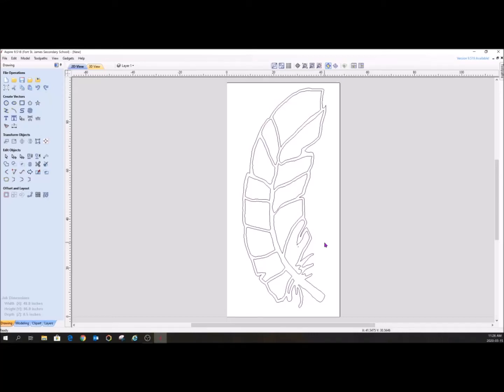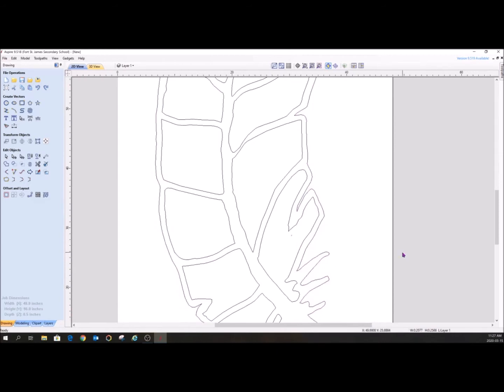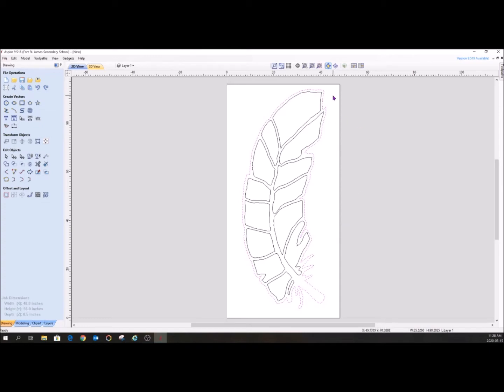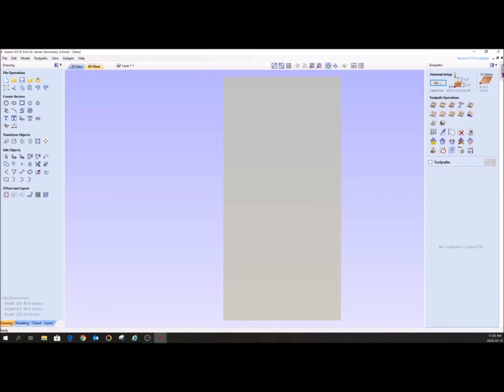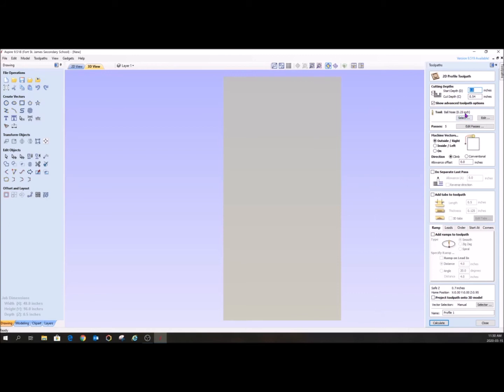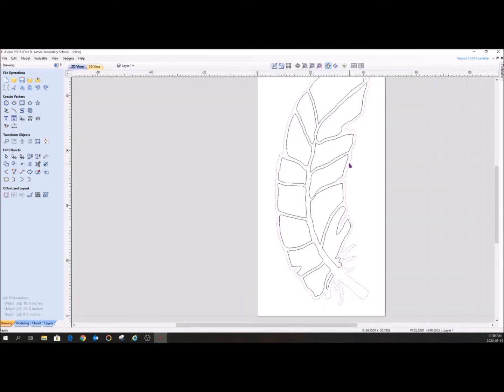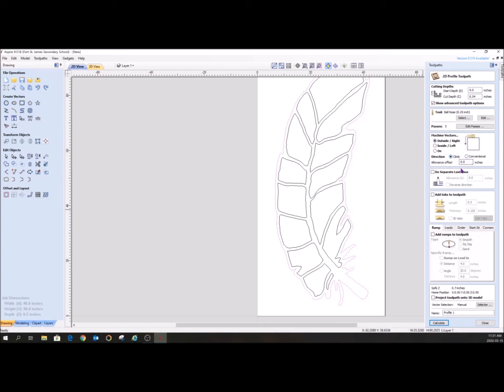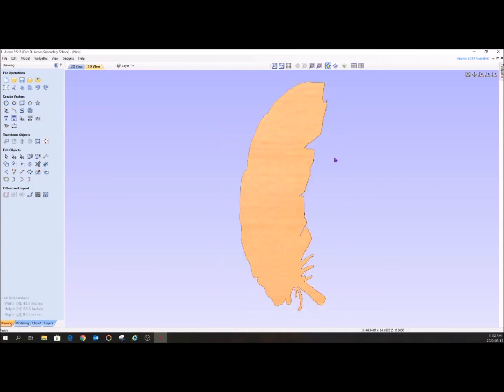Basics of Using Aspire 9 5 #3 Grouping and Ungrouping Vectors and Deciding Toolpaths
This is part 3 of the Basics of using Aspire 9.5 seriies